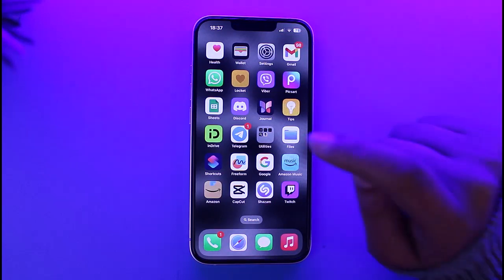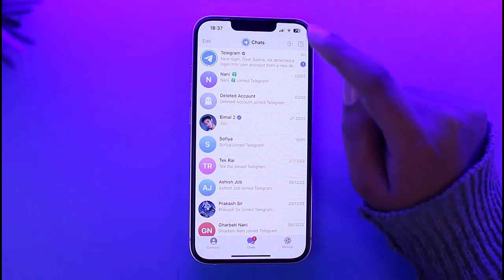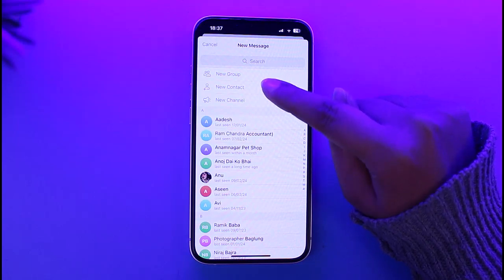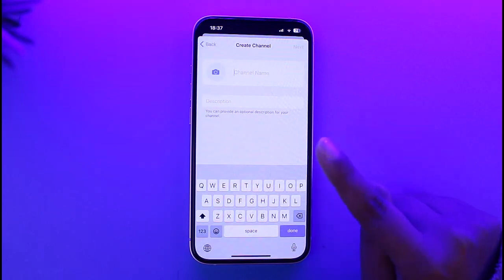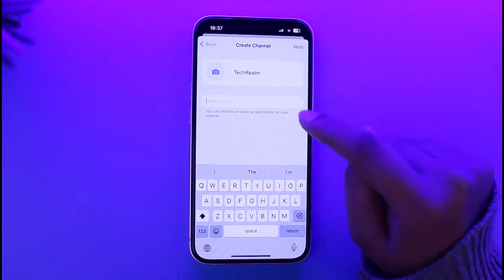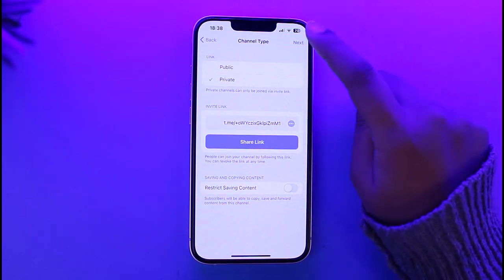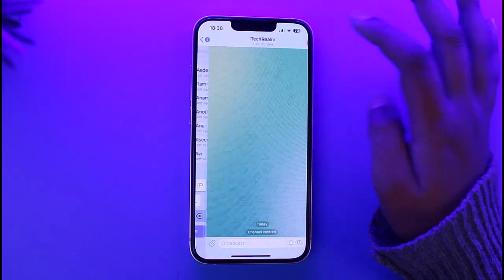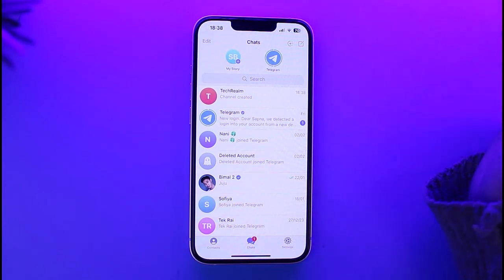How to Make a Telegram Channel !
In this tutorial, I will guide you on how you can easily make a Telegram channel by following some easy steps.
0:00 Intro
0:14 Access Telegram
0:22 Make a channel
1:17 Conclusion